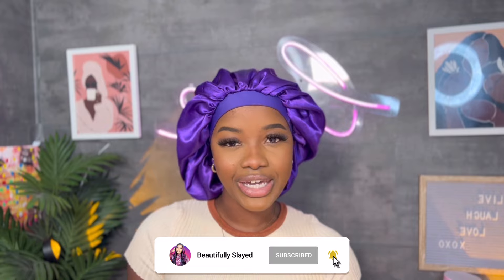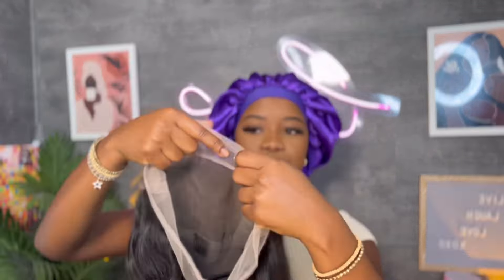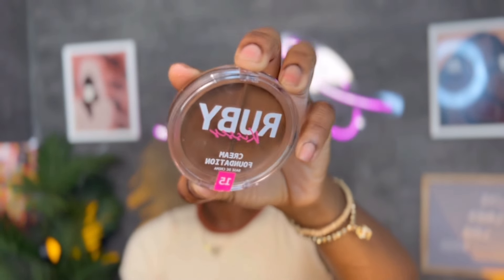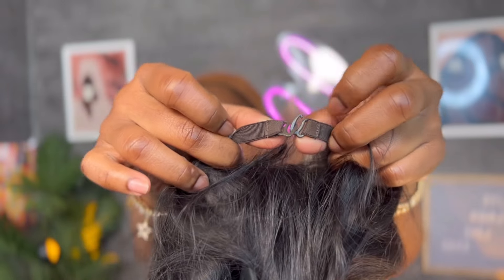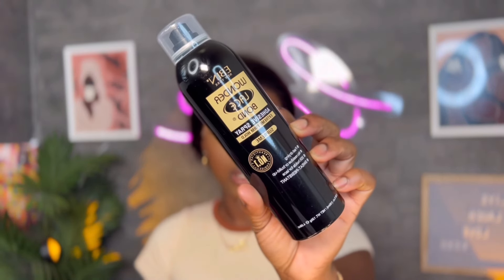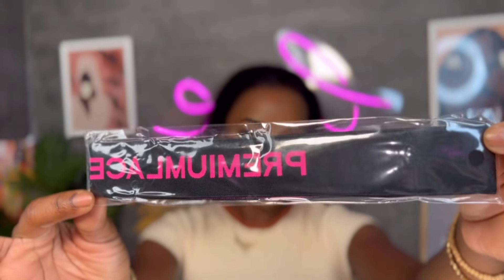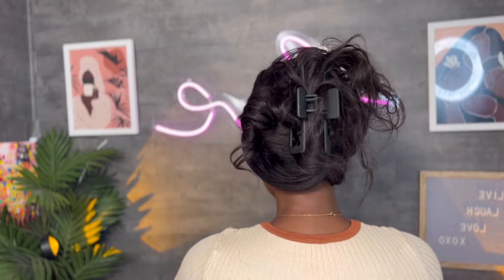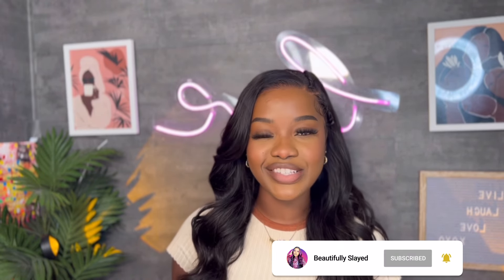New wig on the block‼️full lace wig | sleek wig Install and style (beginner wig) Ft Premium Lace Wig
Not going spill the beans. Check out the tutorial and meet in the comments 🥲

Nuff luv 💕💕

★Hair Type:100% Brazilian Virgin Hair

★Hair Length:20 inch

★Hair Texture:Body Wave

★Hair Color:Natural Color

★Wig Cap: Glueless Full Lace Wig

★Hair Density:180%